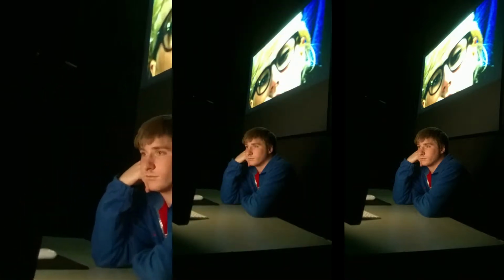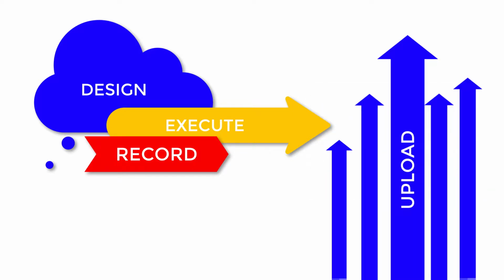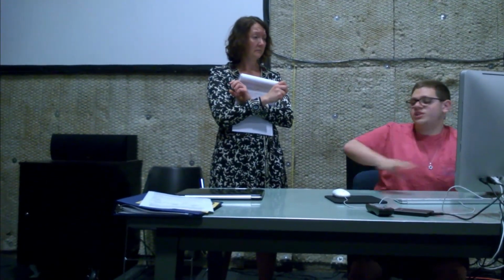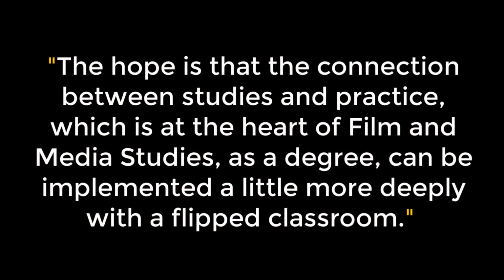Flipping a video production class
Meg Jamieson and Anne Gilbert reflect on their work flipping a video production class at the University of Kansas.